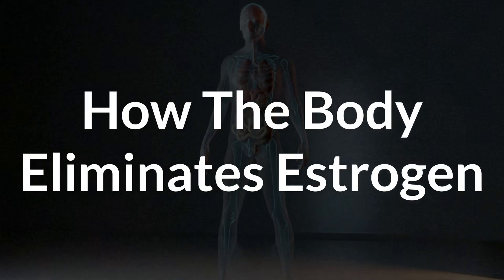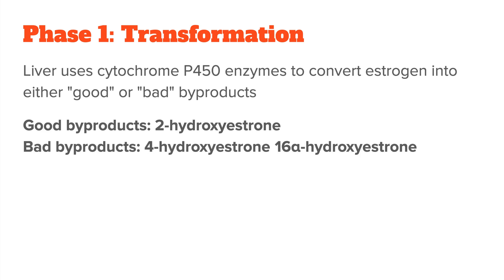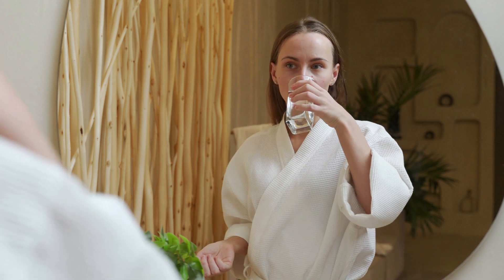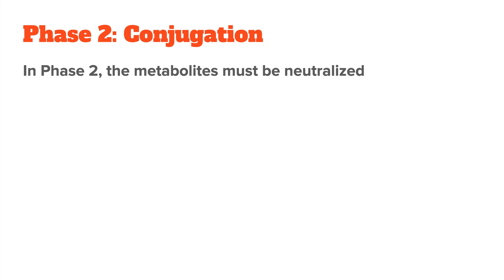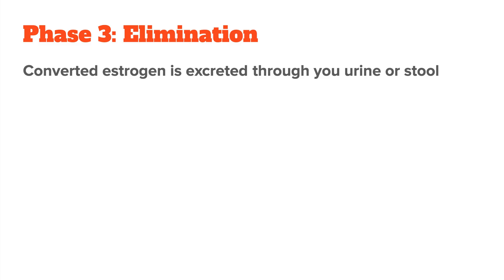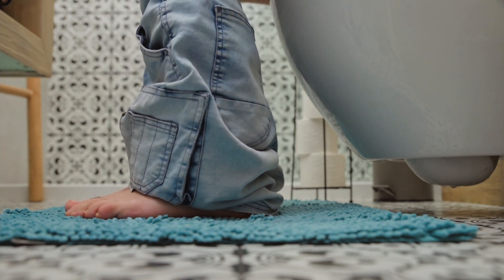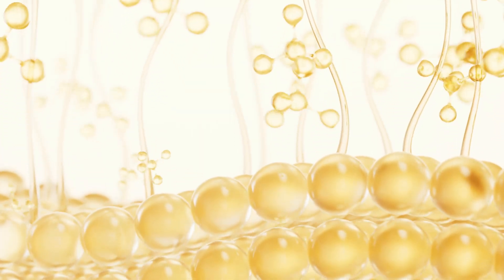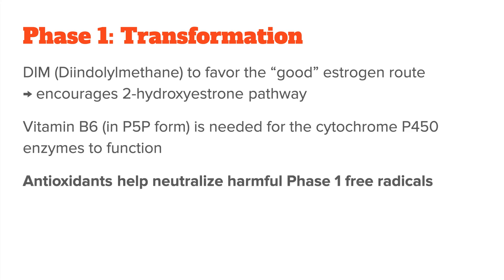How To Reduce Estrogen Dominance Naturally (Foods & Supplements)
Estrogen dominance can cause all kinds of issues like water retention, stubborn weight, bloating, mood swings and fatigue. In severe cases it will even increase your risk of estrogenic cancers. But the good news is that with the right approach, you can eliminate excess estrogen pretty easily. So that’s what I will show you in this video.

- Timestamps -
00:00 Introduction
00:43 Phase 1 Estrogen Detox
01:50 Phase 2 Estrogen Detox
02:22 Phase 3 Estrogen Detox
02:43 Nutrient Support For Estrogen Detox
03:24 Phase 1 Nutrients
04:08 Phase 2 Nutrients
05:42 Phase 3 Nutrients
08:21 Copper Estrogen Connection